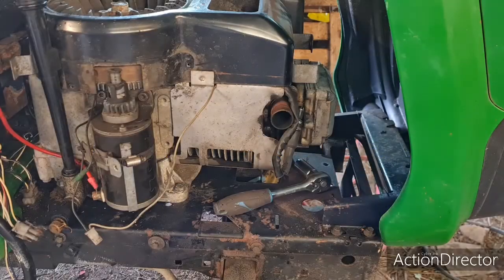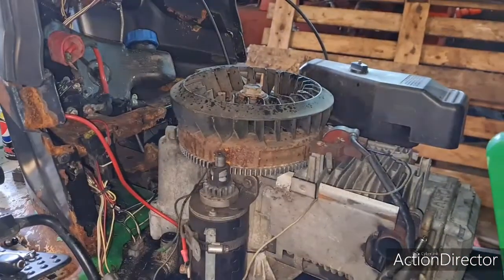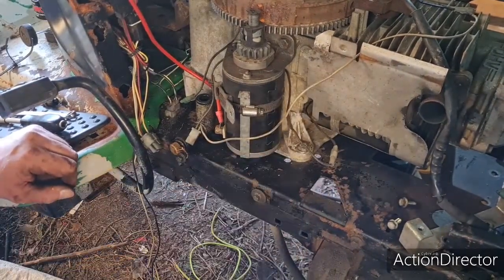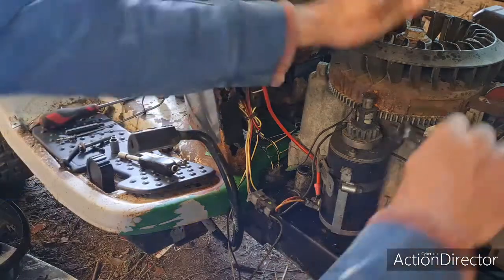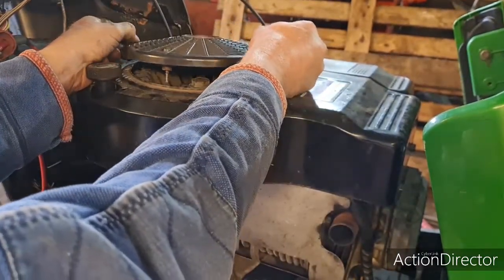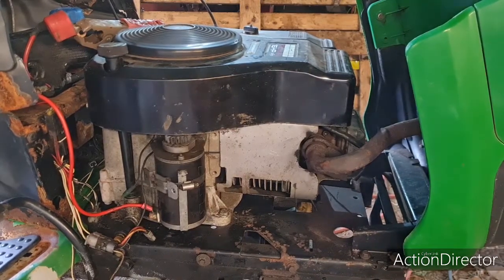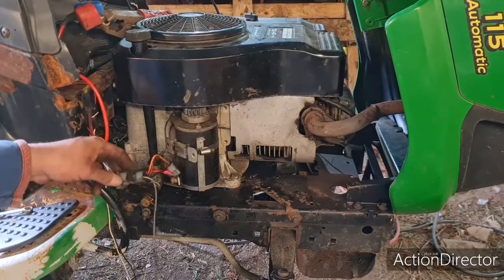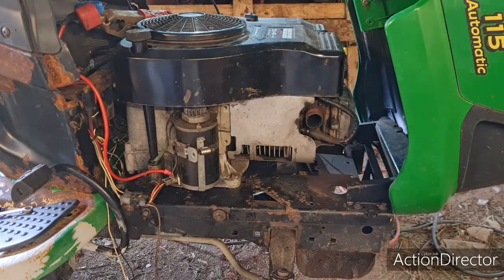Engine change in John Deere 115. Part 3.